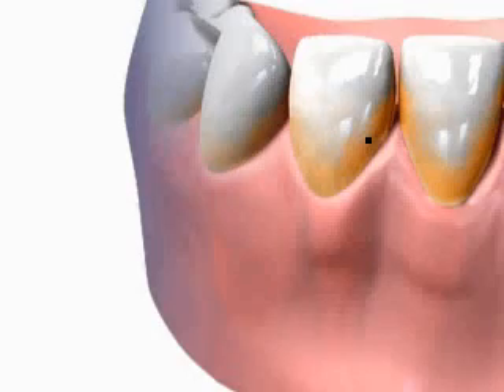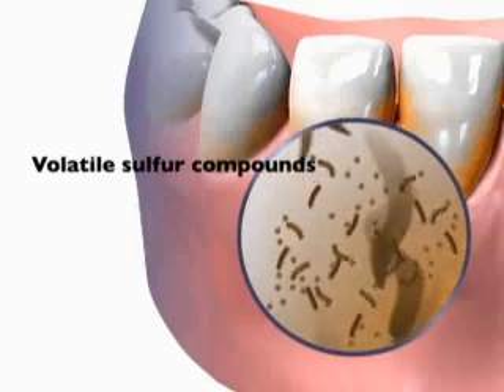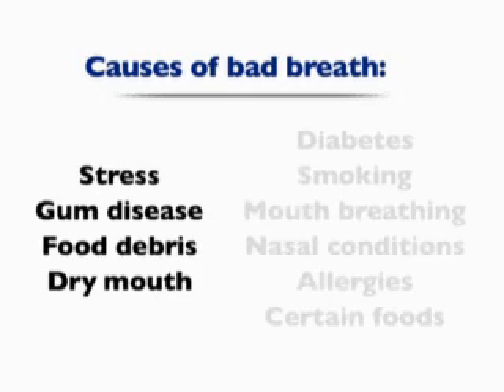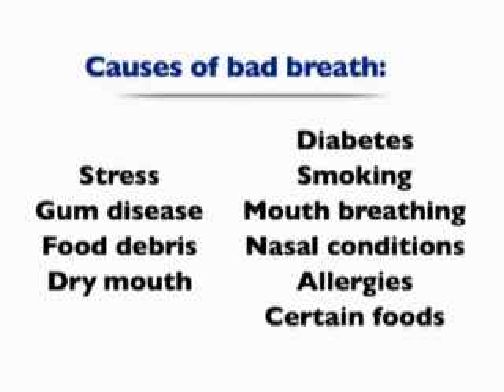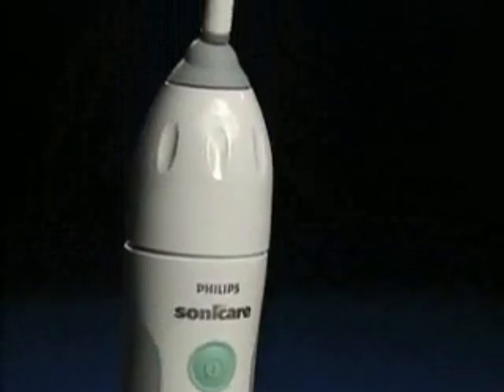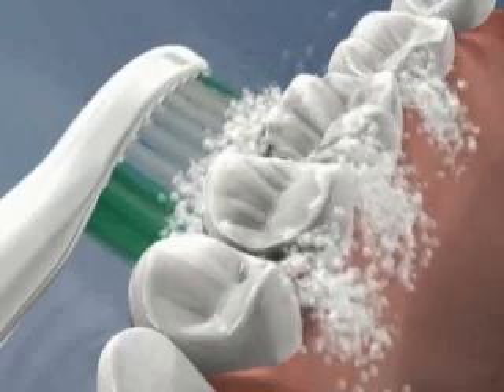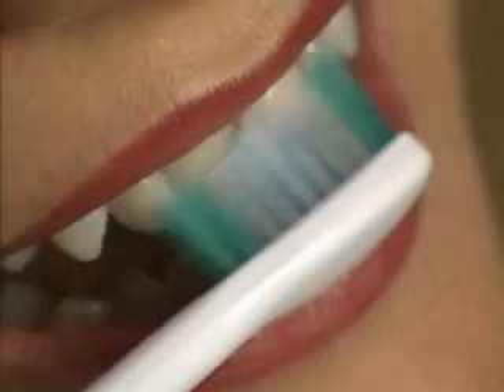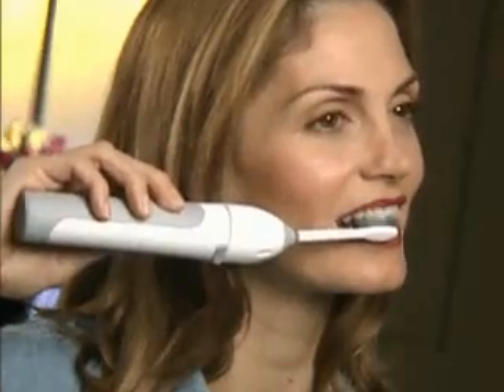What causes bad breath